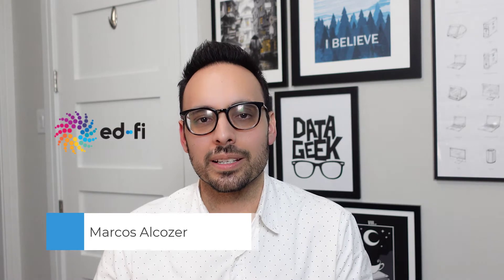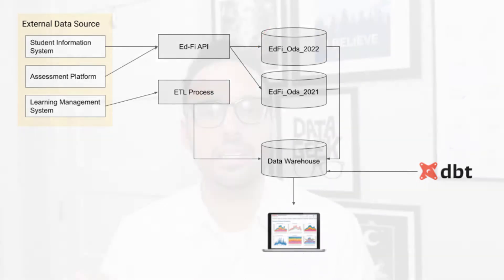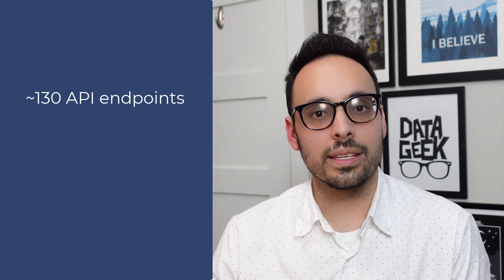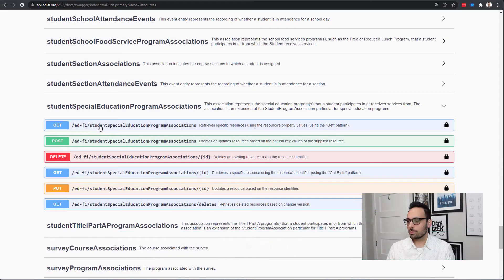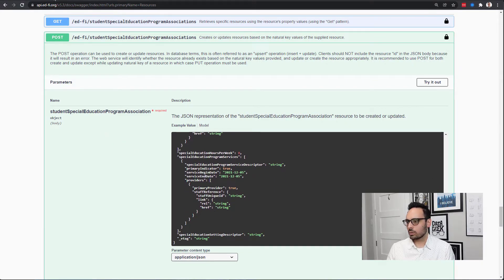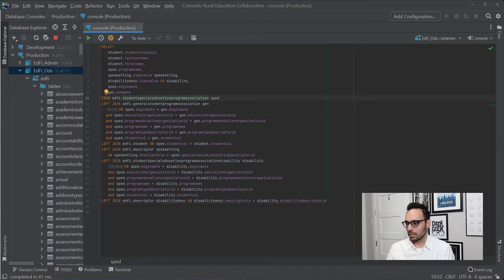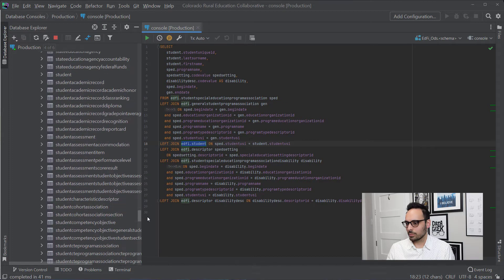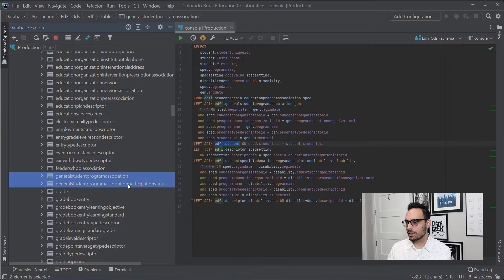Ed-Fi data out: I was wrong!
After working on a project to extract data from the Ed-Fi API for analytics, I found myself thinking differently about data out! Previously I recommended hitting the ODS layer, but this video walks through why I think the API is likely a better choice.